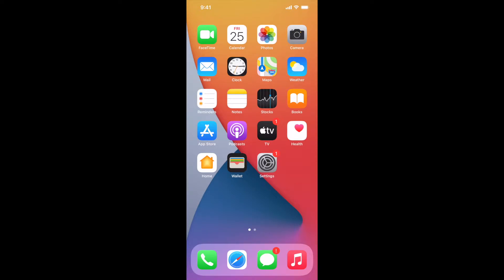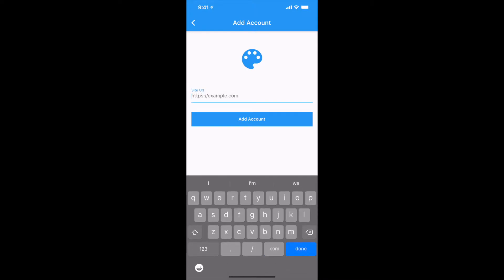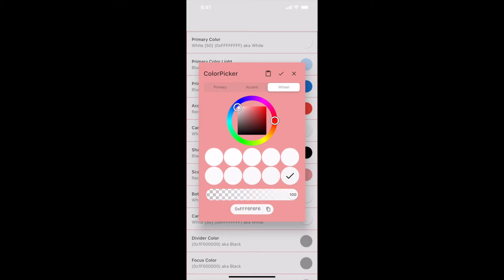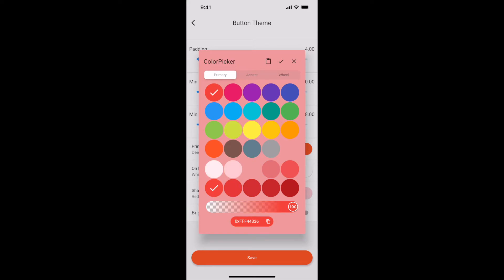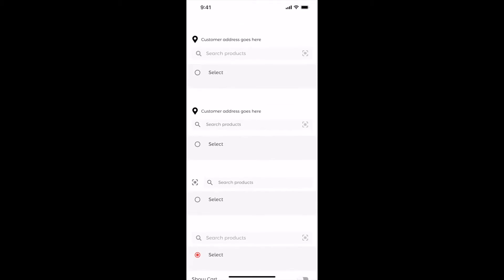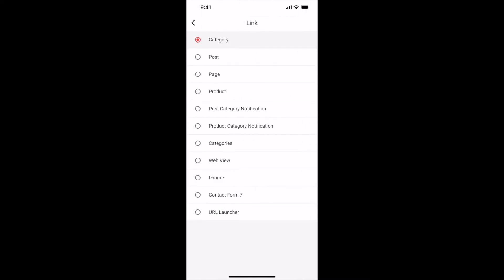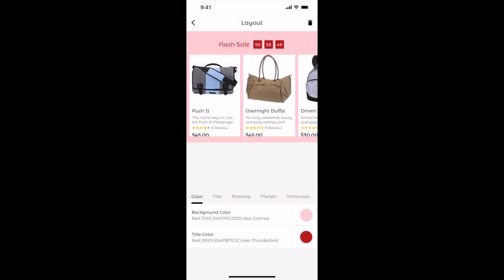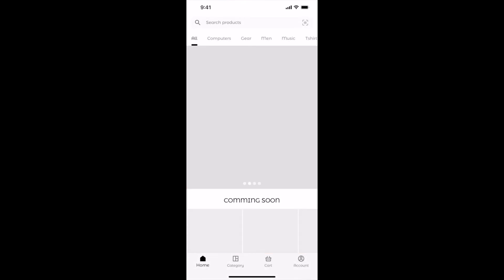Step-by-Step Tutorial: Design Your Own E-Commerce App with the 'Design My App' Tool!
Tutorial to learn how to design and customize app built build app online

If you have not created mobile app. watch following video to learn how to create ecommerce mobile app for woocommerce, opencart, magento using build app online tool

Welcome to our YouTube tutorial on designing your own e-commerce app using the powerful 'Design My App' tool! In this step-by-step guide, we'll walk you through the process of creating a stunning and functional e-commerce app from scratch.

Interested in the pro version of 'Build App Online'? Purchase your license here: [Link]

Don't miss out on this exciting opportunity to learn how to design your own e-commerce app using the 'Design My App' tool. Get ready to transform your app design dreams into a reality!